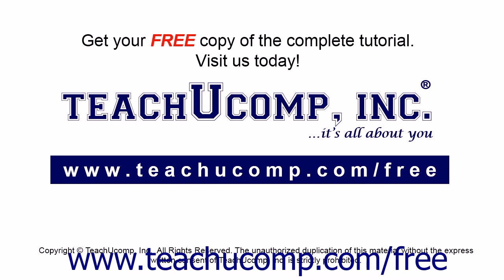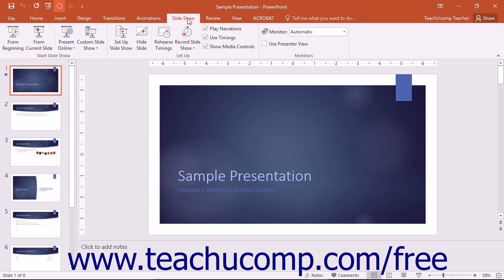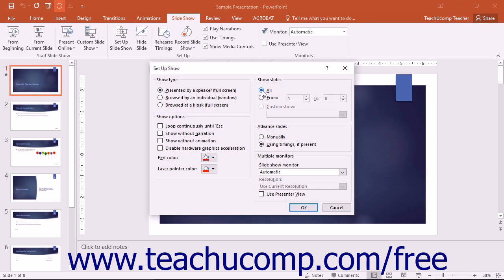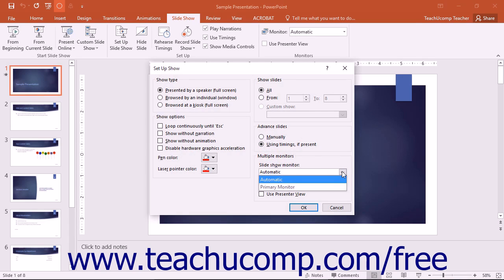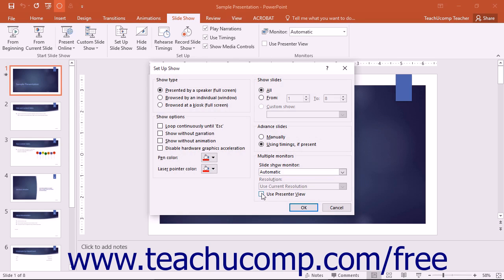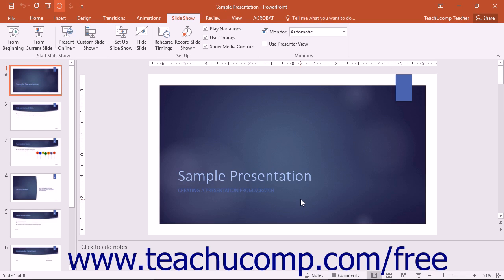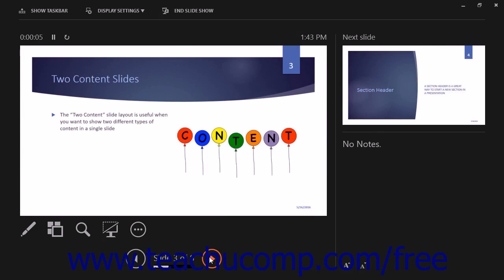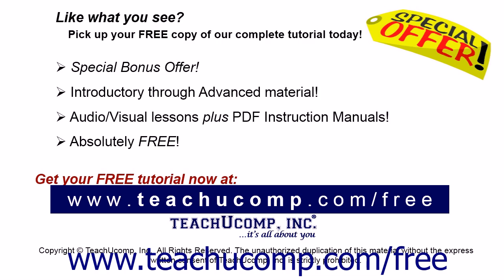PowerPoint 2016 Tutorial Setting Up the Slide Show Microsoft Training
Learn how to set up the slide show in Microsoft PowerPoint - the most comprehensive PowerPoint tutorial available. Visit us today!